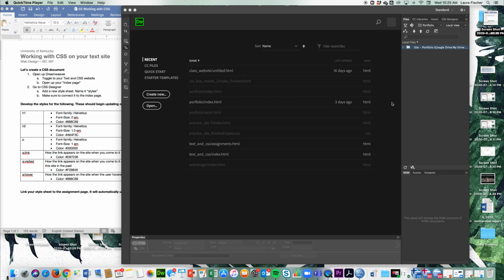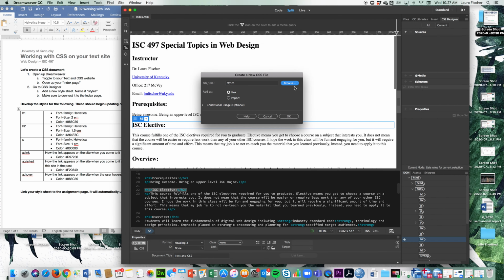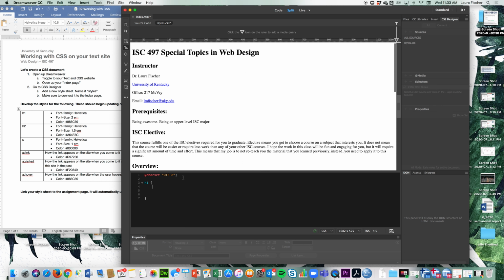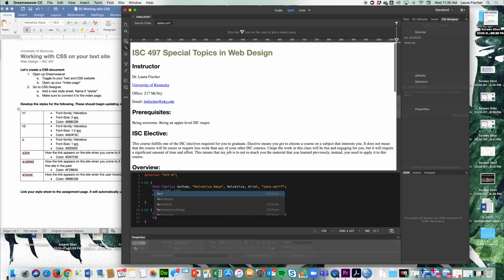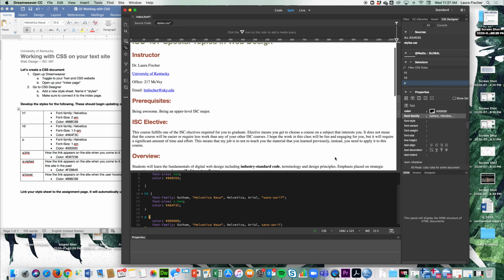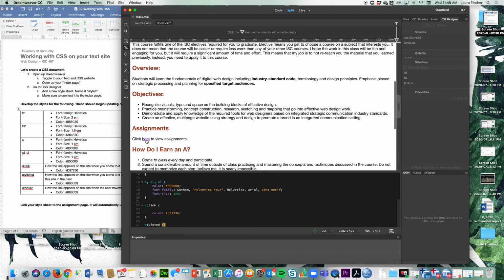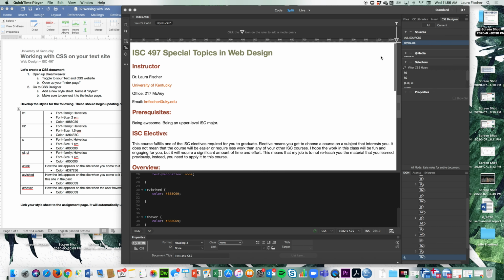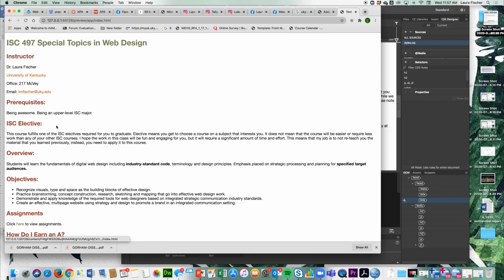02 Dreamweaver & CSS Text & Links